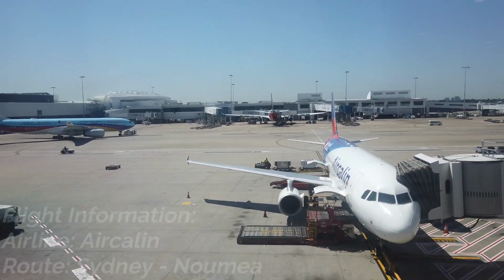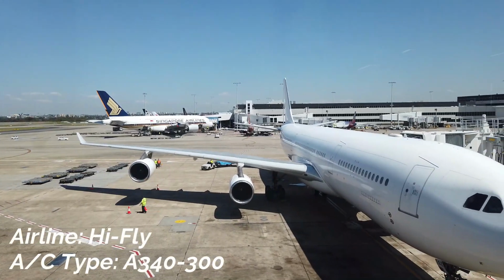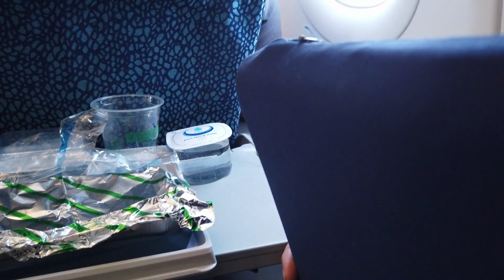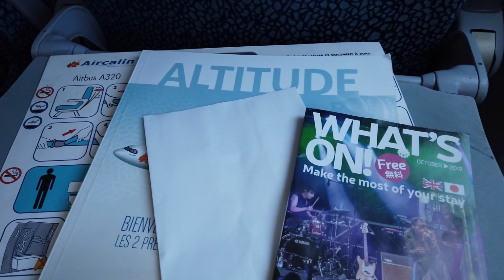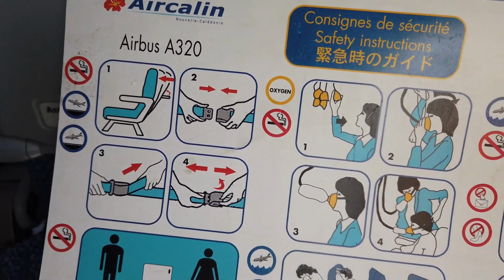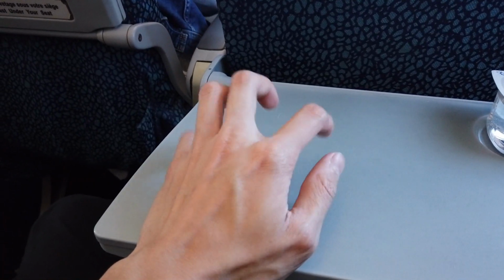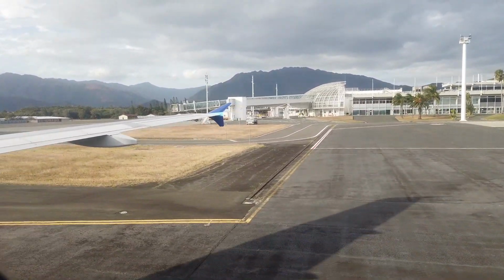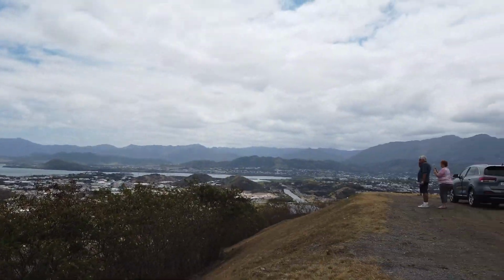REVIEW | Economy | Aircalin A320 | Sydney - Noumea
Review #27

I'm so excited to embark on my first destination country, New Caledonia (a French territory), for my holiday.  This is also my first time flying with Aircalin.  Watch this review to find out what is this all about!

- Flight Information
Airline: Aircalin
From Sydney Kingsford Smith Airport (SYD)
To: Le Tontouta Intl' Airport (NOU)
Flight No.: SB141
Aircraft: A320
Cabin Class: Economy Class
Flight Time: 2 hrs 30 mins
Seat: 28F